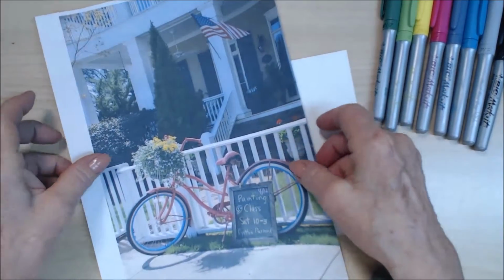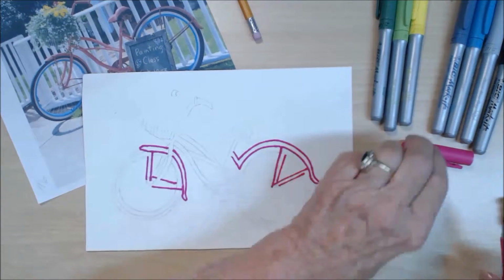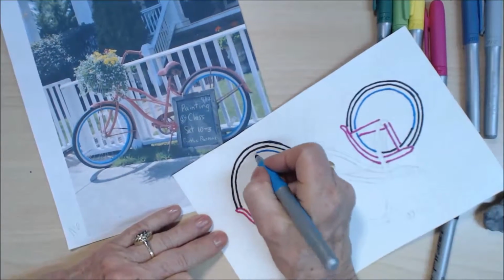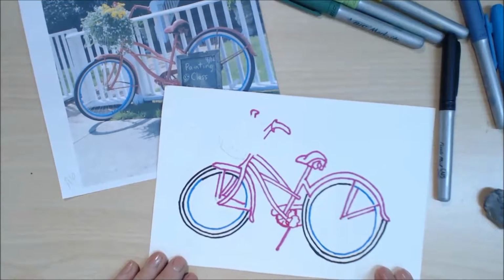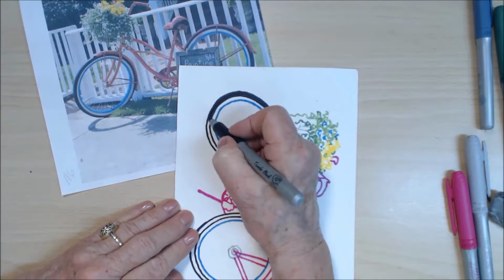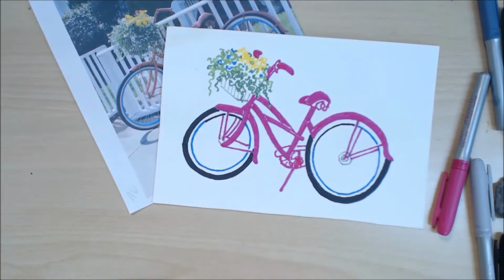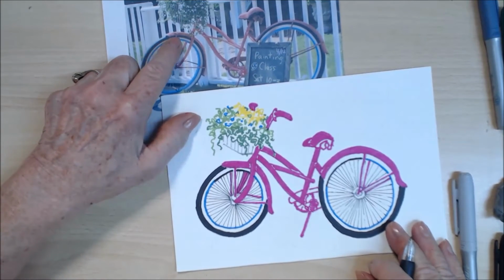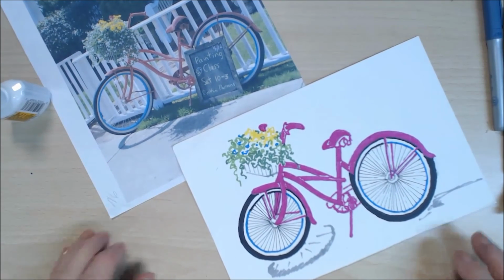How to Draw & Color a Pink Bicycle with felt tip markers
Welcome to the Open Art Studio of Cynthia Parsons.  Enjoy this Art Class Moment of painting tips, techniques, painting from Nature & personal insights of painting students and international art experts.